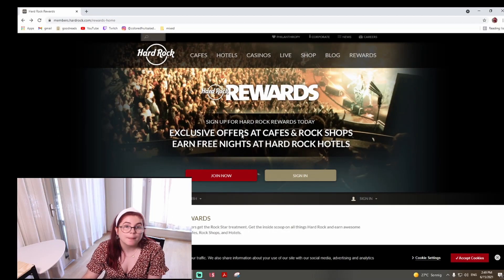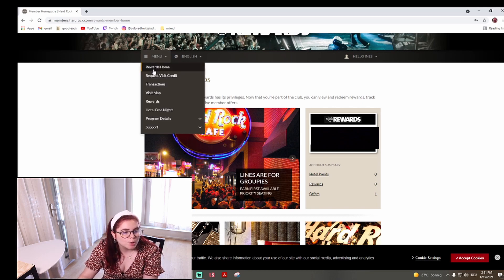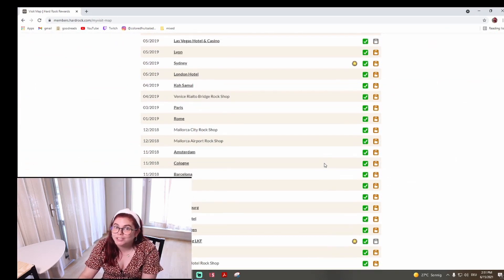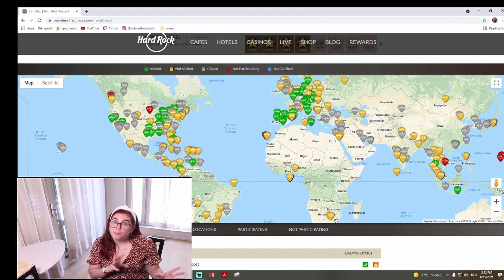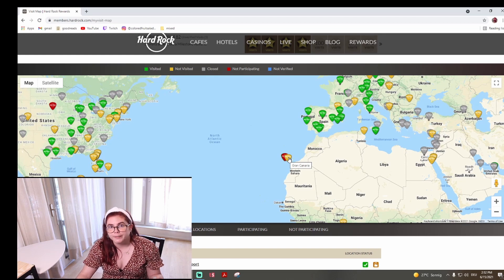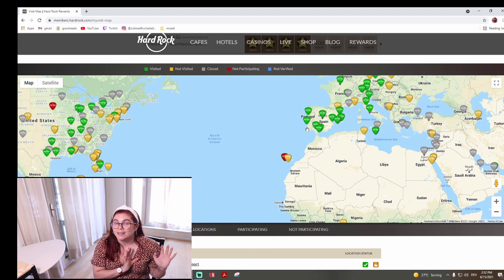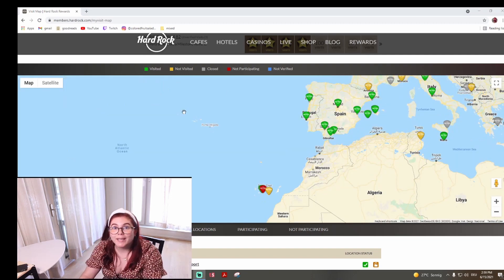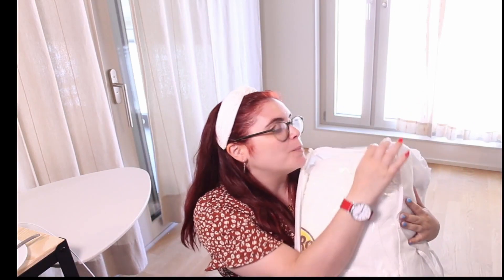The beginning of my HARD ROCK CAFE collection!!!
Hello again and Welcome Back!!
So another out of hands collection :)
hope you guys like it and pins and shirt up close will ne next!!

Any recommendations from Authors, Series or Books do not be afraid to ask.